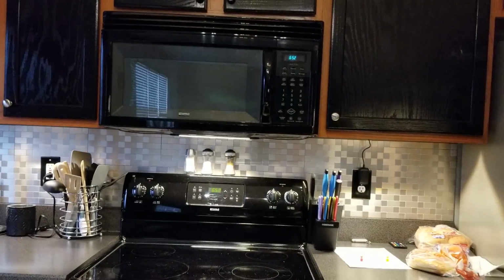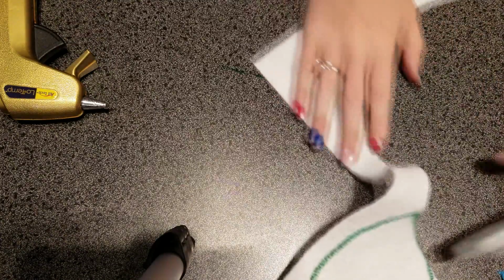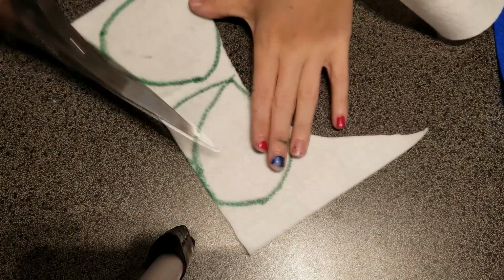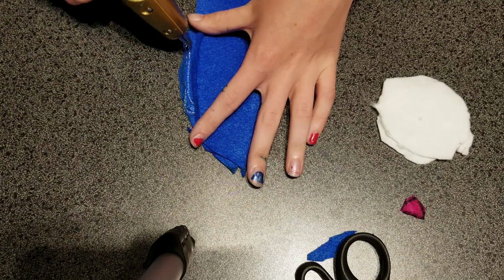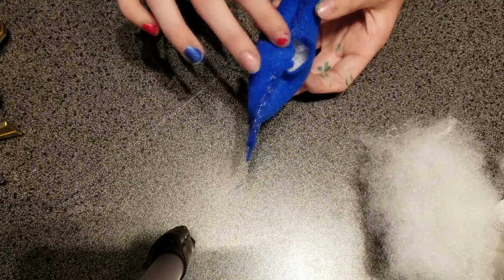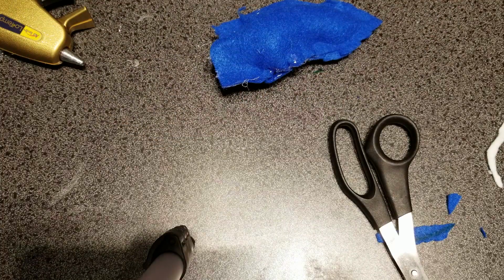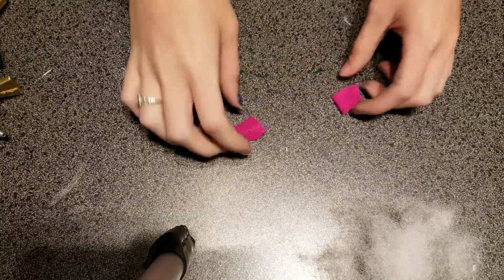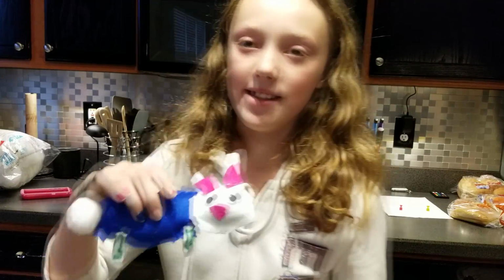DIY Simple Bunny 2017~Madisons World77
Also this video was from and made in 2017 of possibly I think between July & September. We'll have a great day!